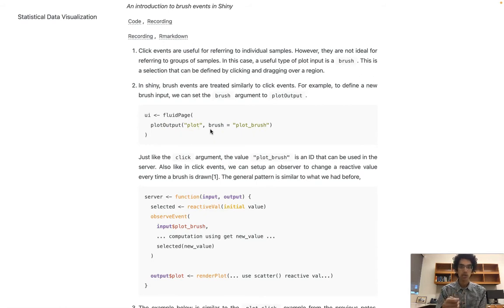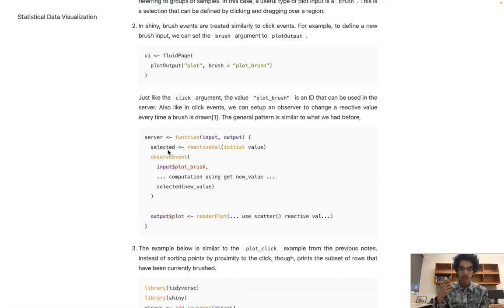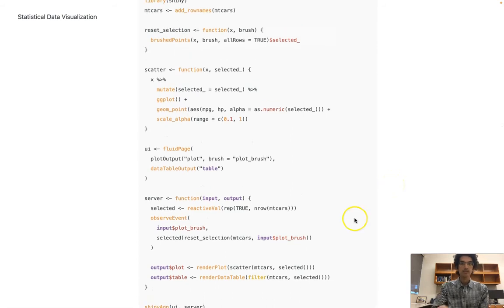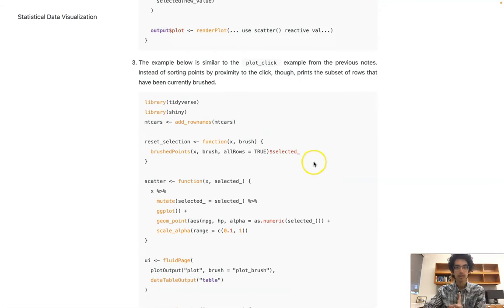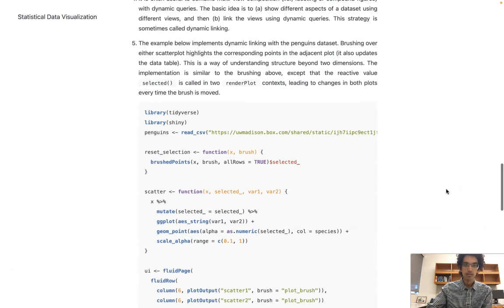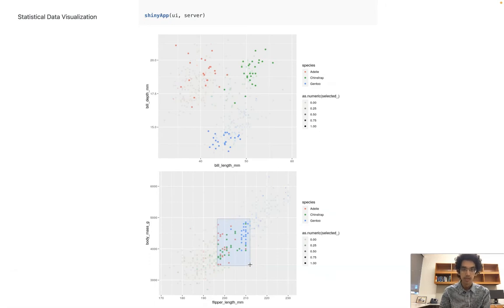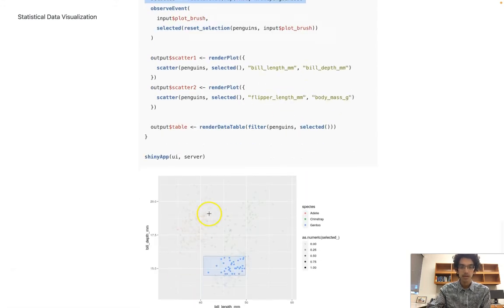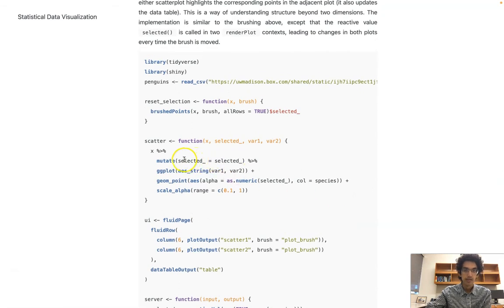Week 3 - 2: Graphical Queries - Brush Events